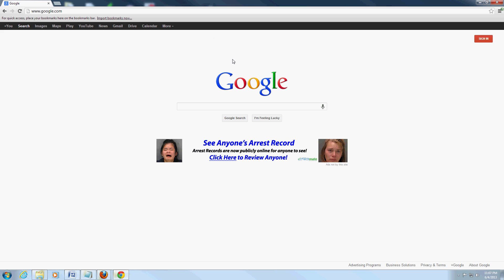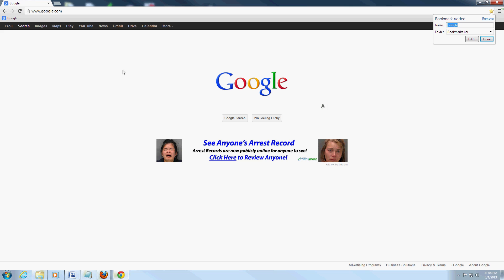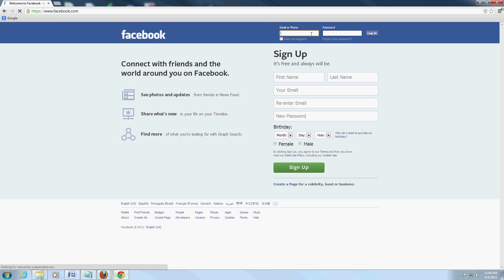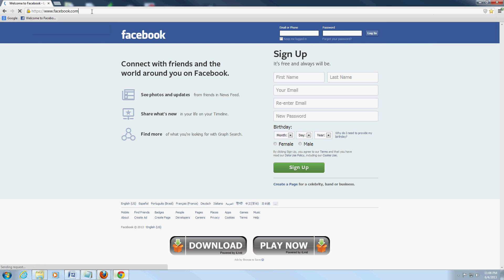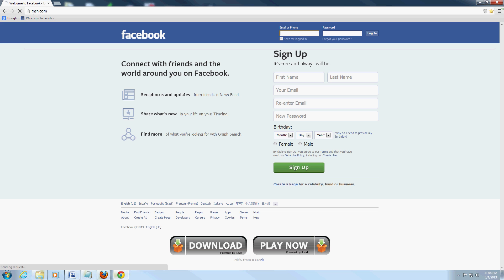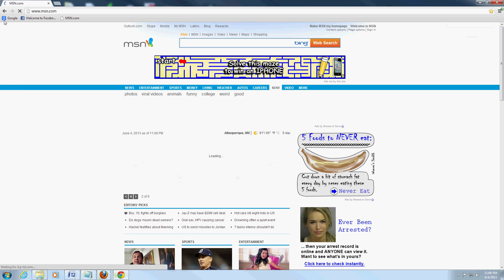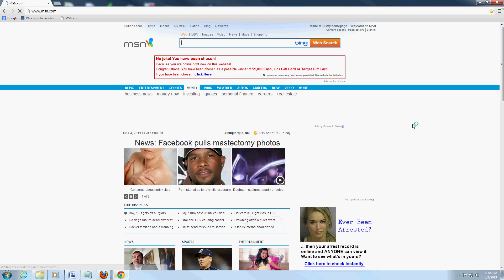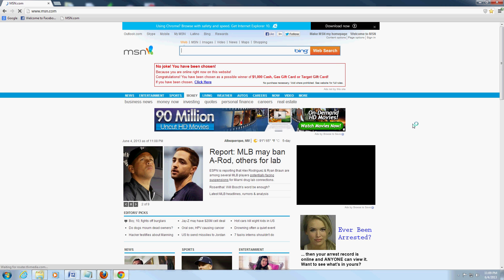How To Add The Bookmarks Bar Toolbar On Google Chrome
In this video tutorial I will show you how to add the Google Chrome bookmarks bar and add a couple of bookmarks.

tune-up.